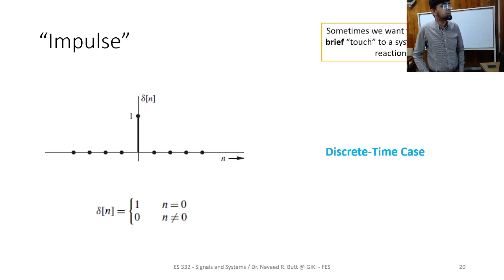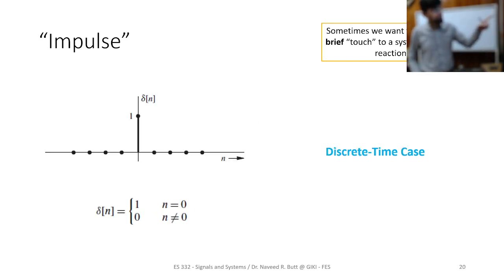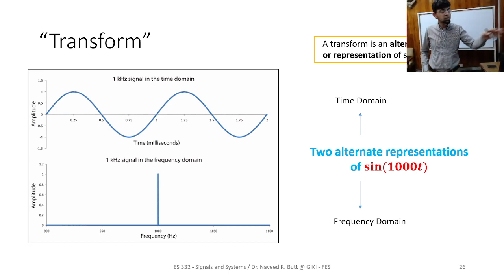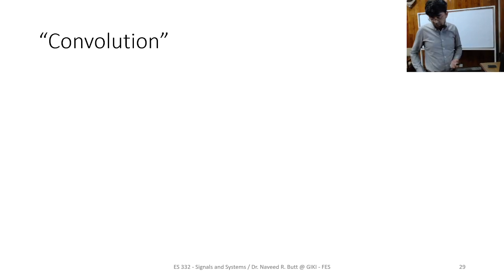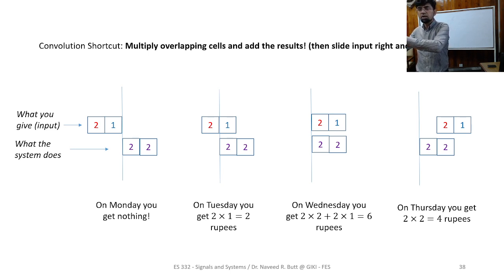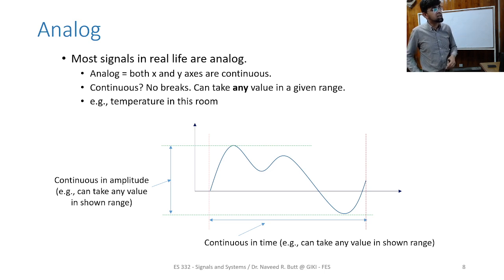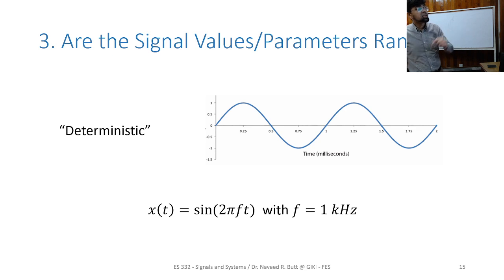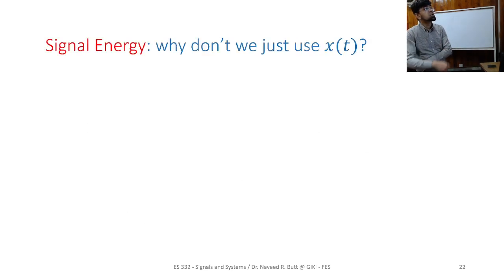Signals & Systems | Lec2 | Some More Vocabulary | Signal Basics